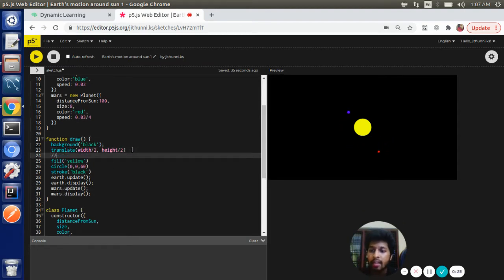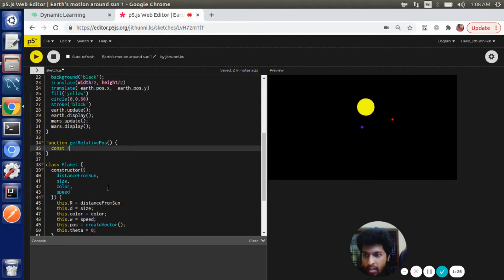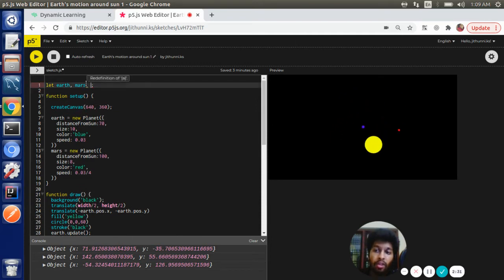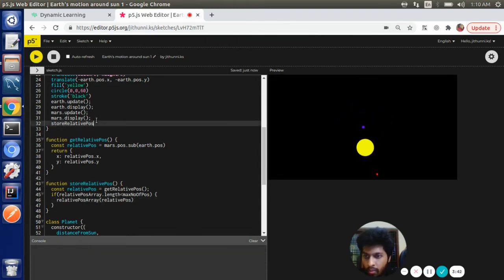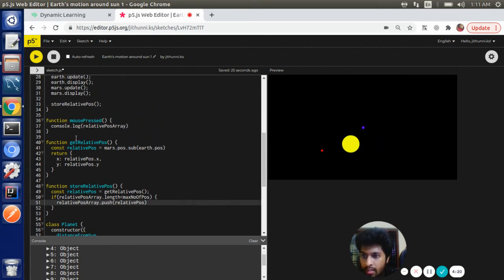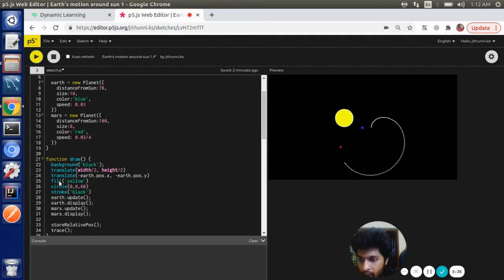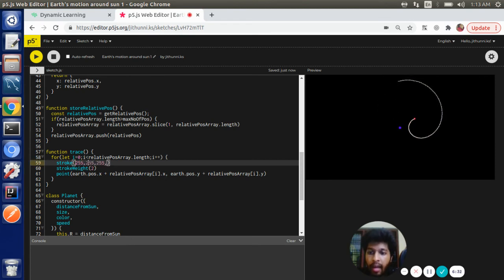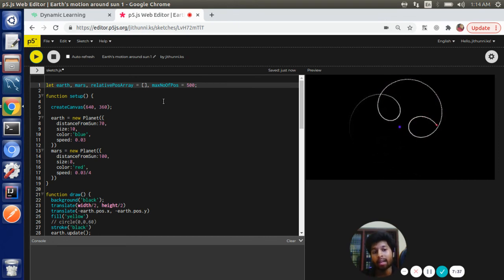Understand the discovery of Earth's motion around the Sun through coding (Part 4)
In this video, we will trace the path of Mars wrt Earth.

Note: The visualizations that are shown in the video are for illustrative purpose only and they do not match the actual measurements or scale.

Here is a nice article by Nasa on Mars retrograde motion